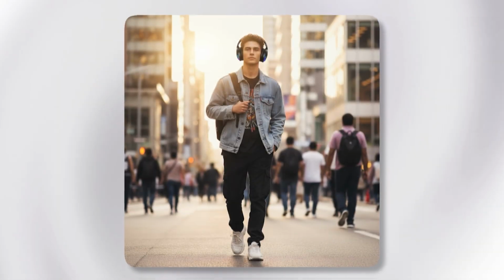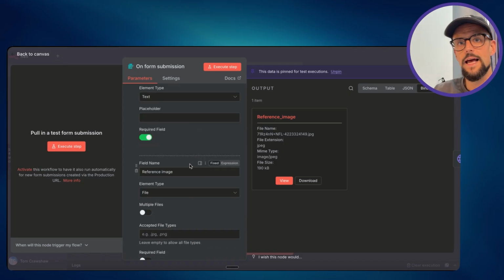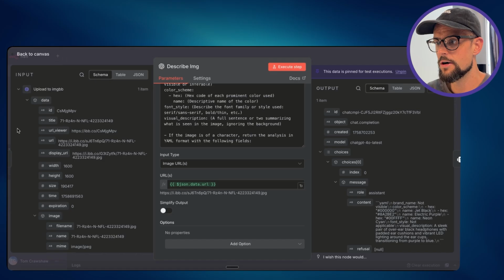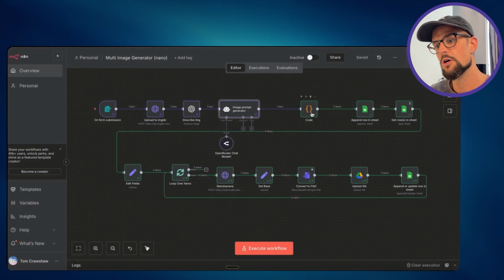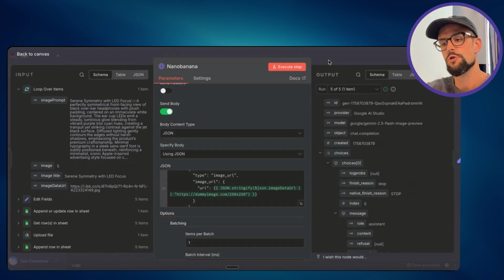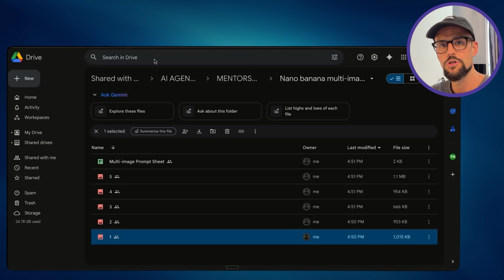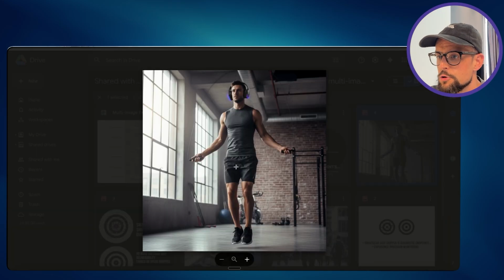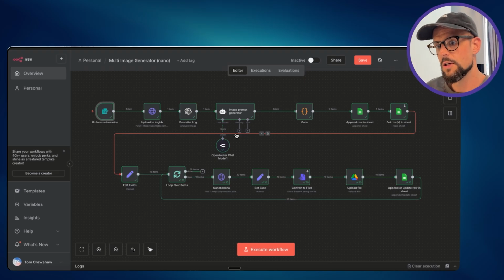I Built an AI Agent That Creates 100 Viral Ads Per Day (Nano Banana + N8N)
Learn how to build professional AI-powered image creation systems using Google's Nano Banana (Gemini 2.5 Flash Image) and n8n automation. This complete tutorial shows you how to create viral social media posts, high-converting product ads, and professional catalog images in minutes without Photoshop or expensive designers.

In this video, I'll walk you through building a complete n8n workflow that uses Nano Banana AI to transform basic photos into professional marketing materials. You'll learn how to set up OpenRouter API access, configure the workflow for three different use cases, and automate the entire image creation process.

⌛ Timestamps:
0:00 Intro
1:05 n8n Workflow
10:09 1st Output
11:17 Important Note
11:47 2nd & 3rd Outputs
14:49 Outro